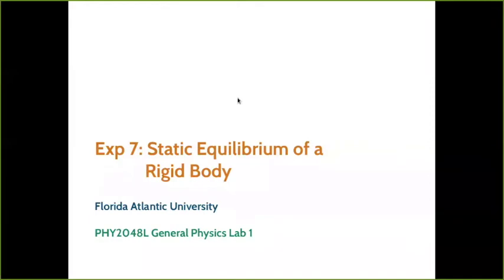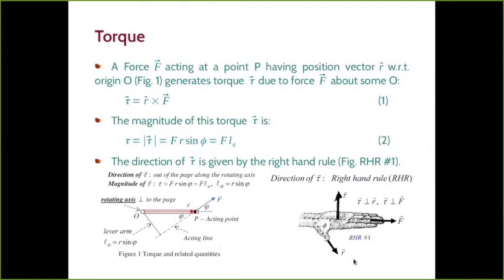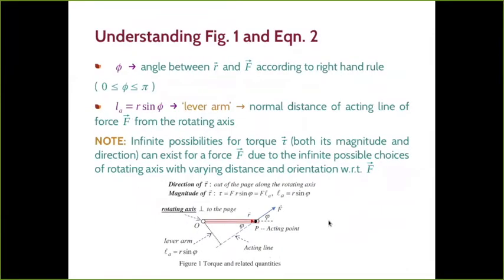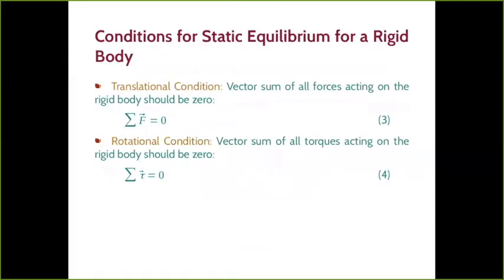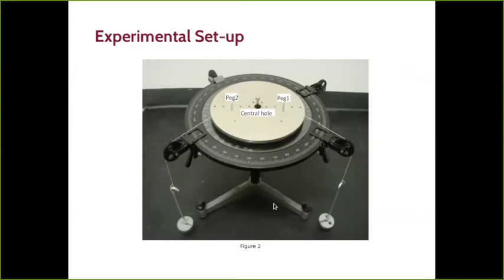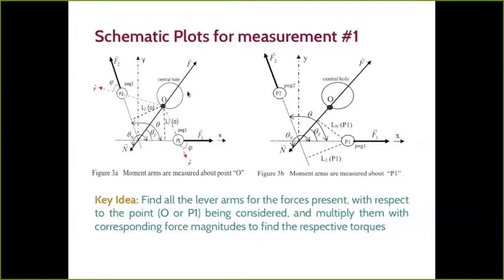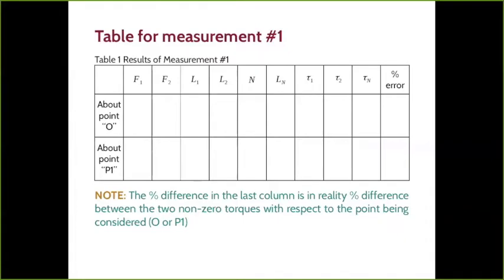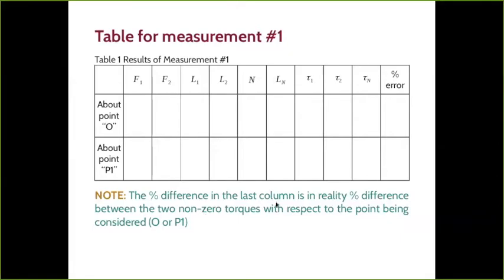Physics 1 Experiment 7 Static Equilibrium of aRigid Body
FAU

16:09 - diagram drawing